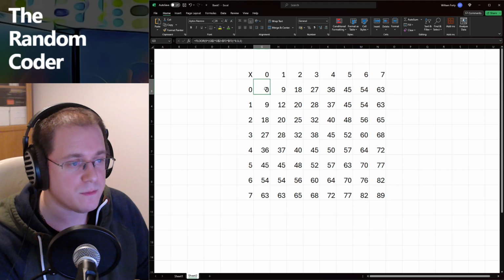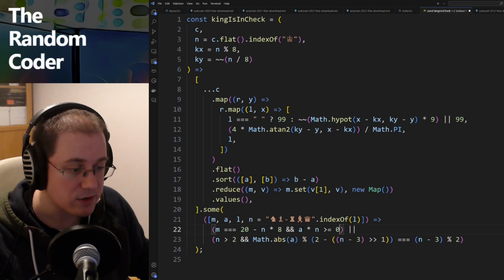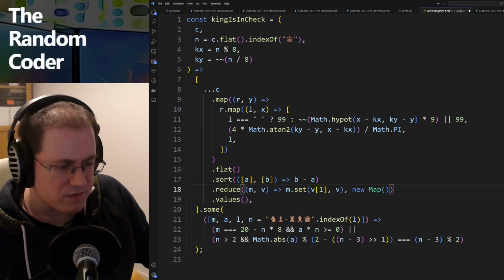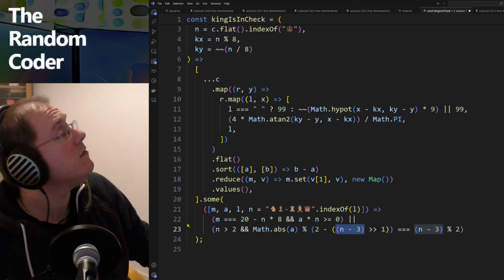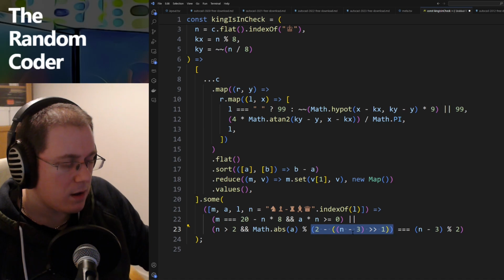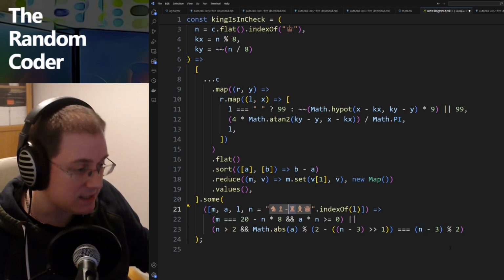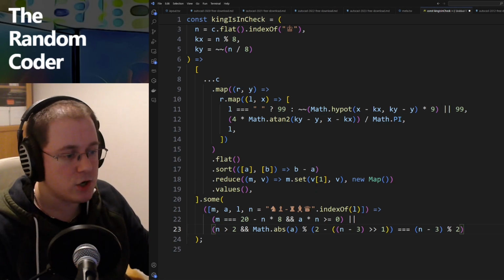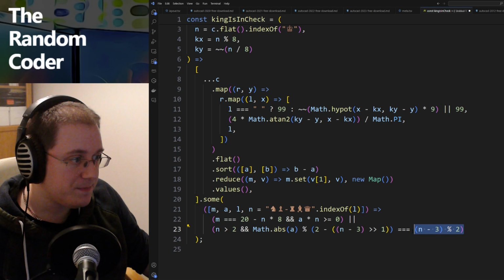Vectors to the King (Extra) - Calculating if the King is in Check, Codewars Solution, Part 4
Explaining in great detail my "compressed" solution for the Vectors to the King solution to the "Is the King in Check" CodeWars challenge.

This is an "extra" part to the previous video, which I cut from that video due to its somewhat rambling and detailed nature. Not for the faint-hearted, hence being cut from the original, but nonetheless might add some value to someone out there!